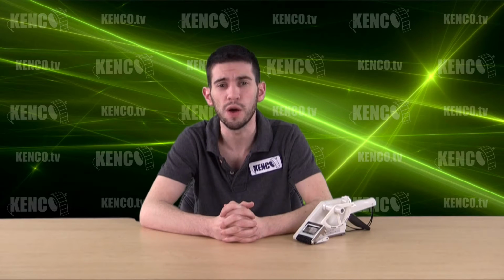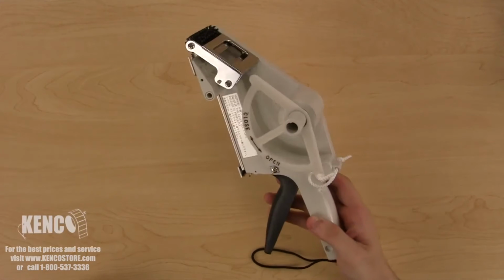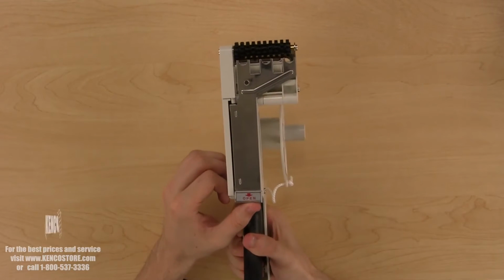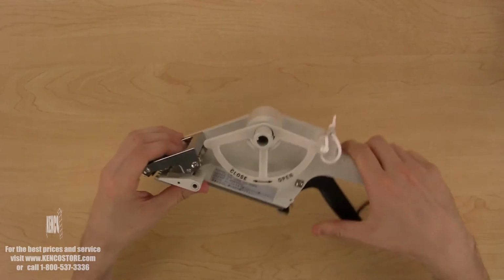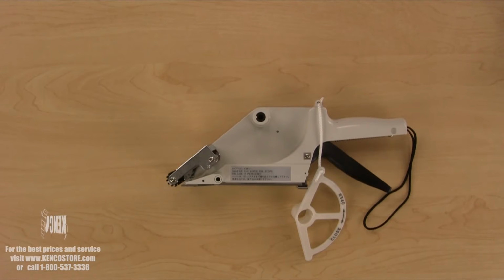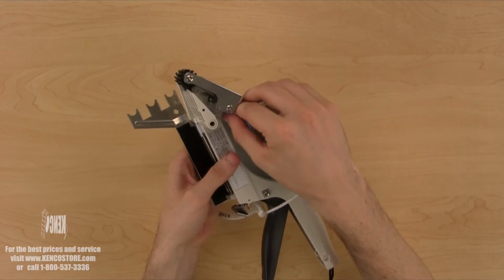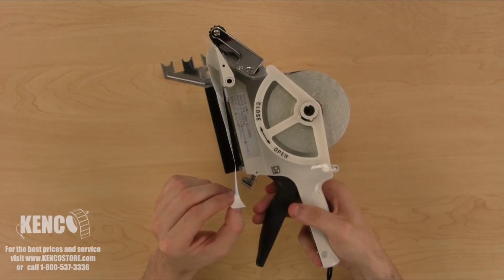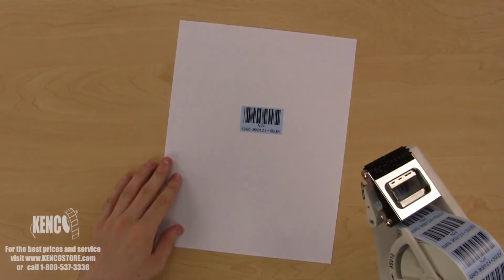Ручной аппликатор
Видеоинструкция по использованию ручного аппликатора